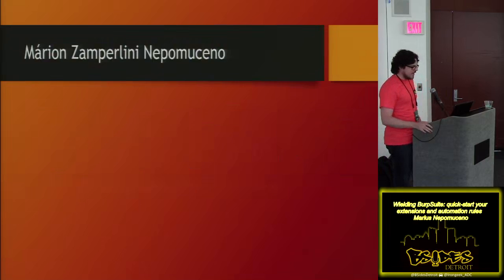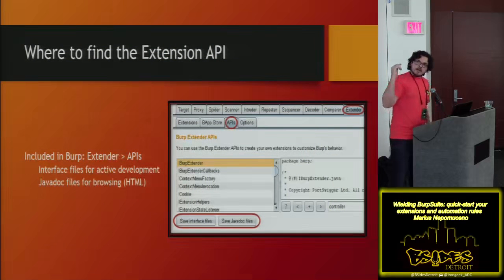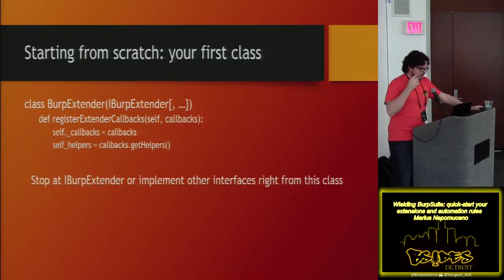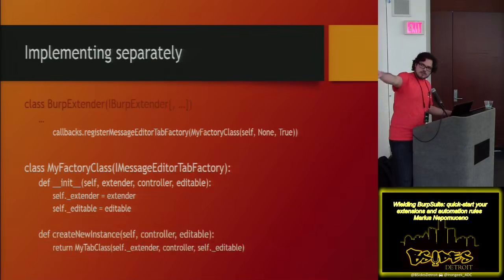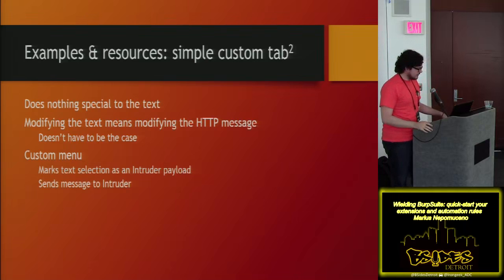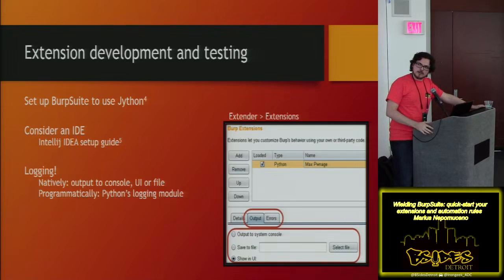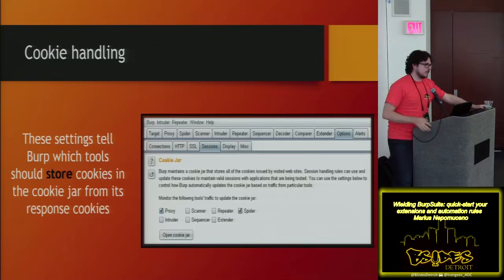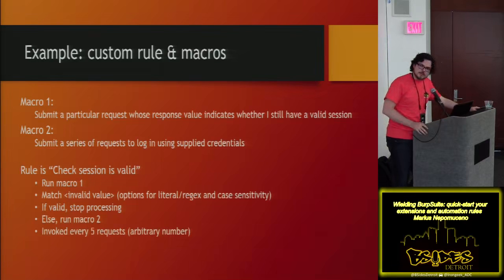Track205 Wielding BurpSuite quick start your extensions and automation rules Marius Nepomuceno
BSides Detroit 2015